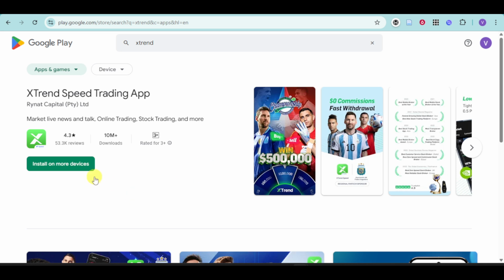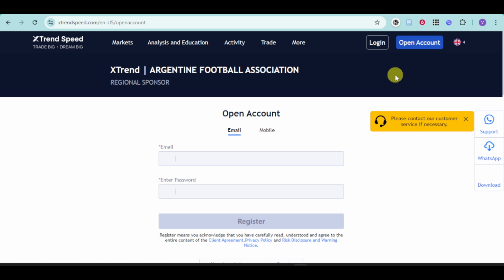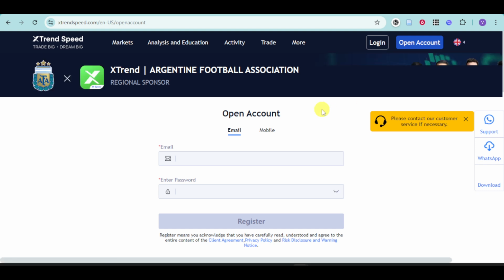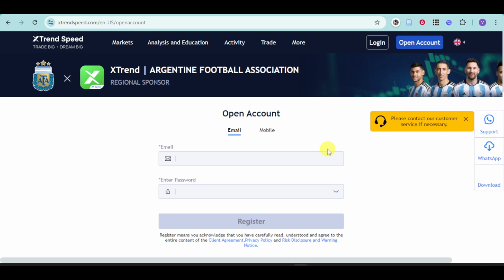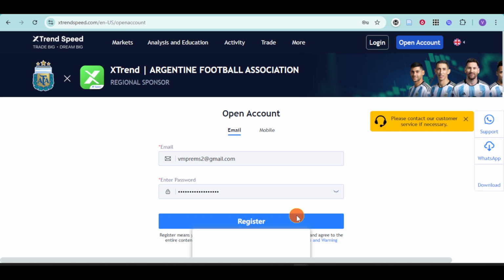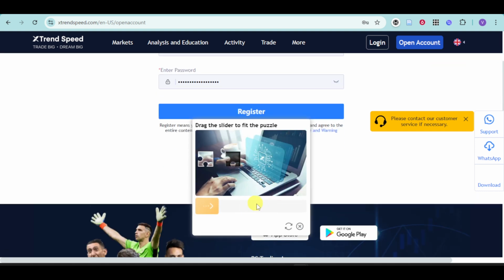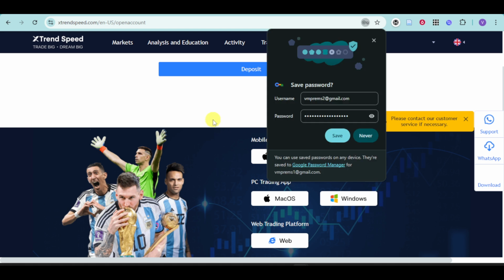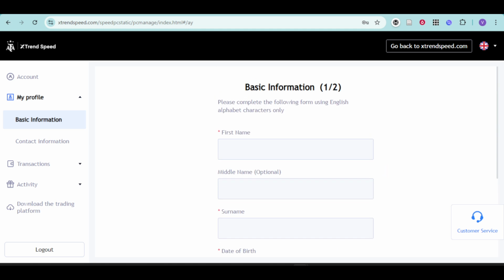📱 How to Use XTrend Speed for Beginners (Complete Guide 2025)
📌 In this video, I'll show you how to use XTrend Speed for beginners in just a few simple steps. This method is quick, easy, and clearly explained, so you can follow along and get it done in no time!